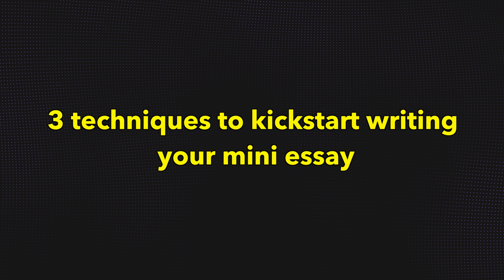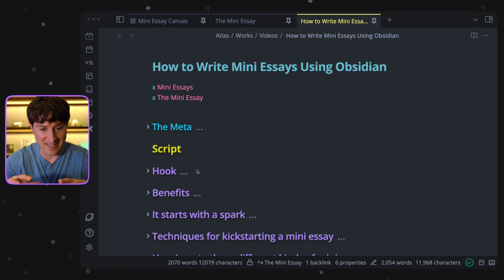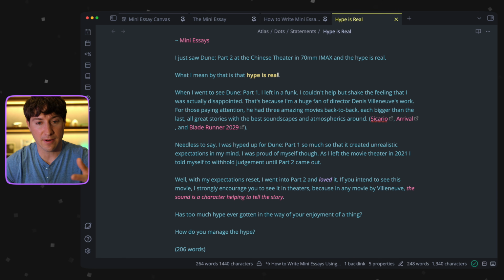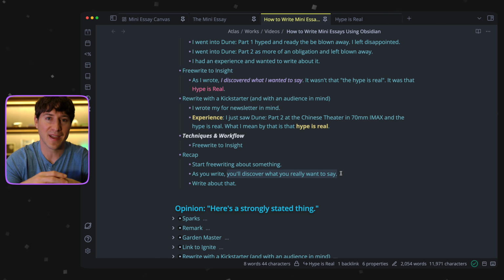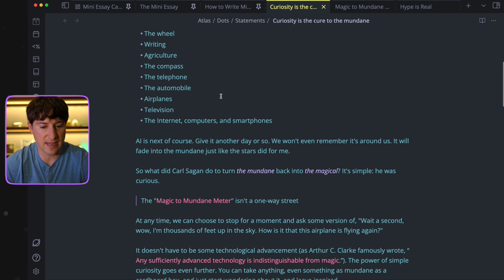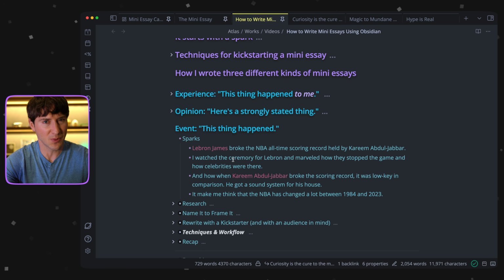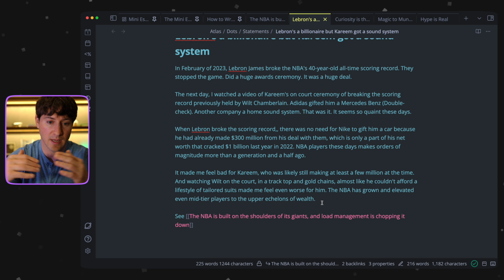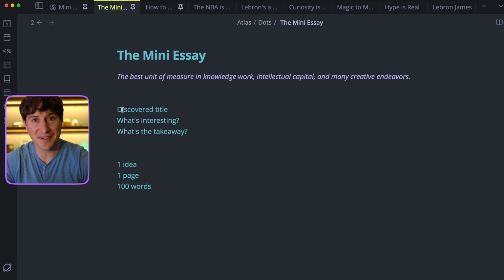How to Write Mini Essays (in Obsidian)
Mini essays help me learn faster, remember more, and actually write original works. Can I show you how I write them?

🦋 Join my new workshop Writing Original Works. Enrollment opens on April 24th

00:00 - Start
00:54 - Why write a mini essay
01:05 - Benefit 1: Optimizes for the Generation Effect
02:36 - Benefit 2: Optimizes for the Feynman Effect
03:29 - Benefit 3: Optimizes for Notemaking
03:42 - How do you start the process of writing a mini essay?
04:47 - 3 techniques to kickstart your mini essay
05:30 : Technique 1: Experience
05:57 - Technique 2: Opinion
06:15 - Technique 3: Experience
06:59 - 3 Essay Examples with Workflows and Techniques
07:27 - Example 1: "This thing happened to me."
10:17 - Example 2: "Here's a strongly stated thing."
14:09 - Example 3: "This thing happened."
18:13 - Recap